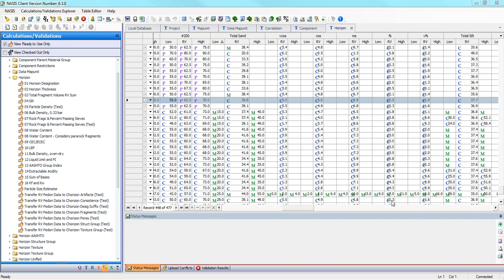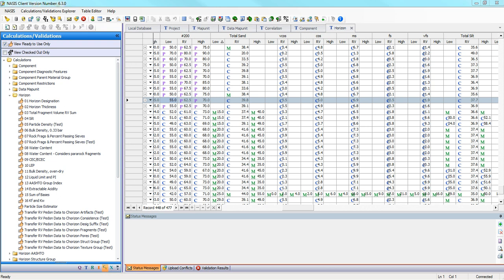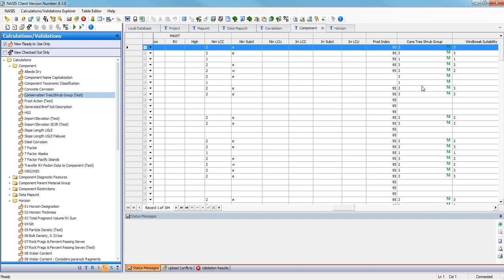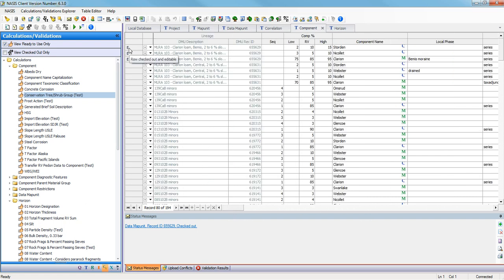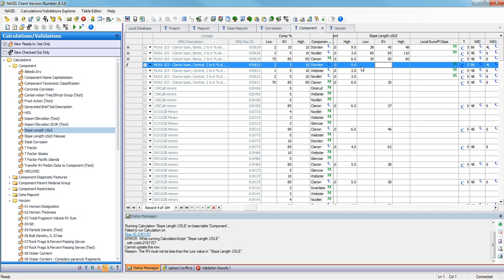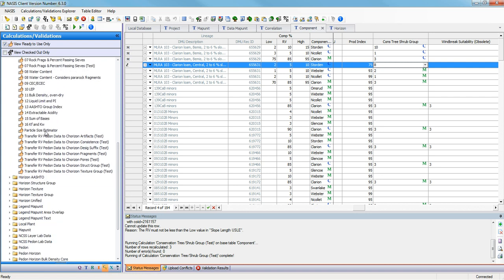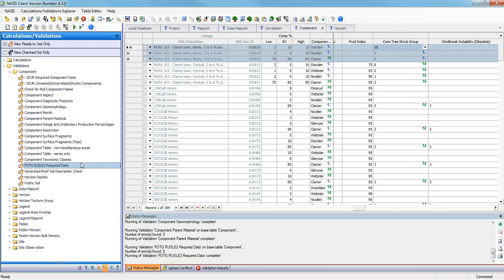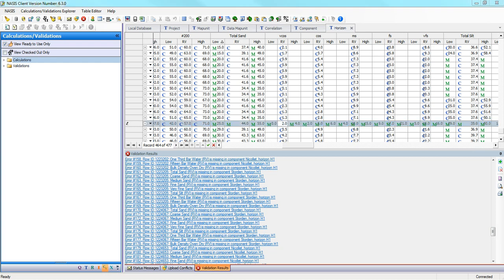NASIS Ch 12 Calculations and Validations